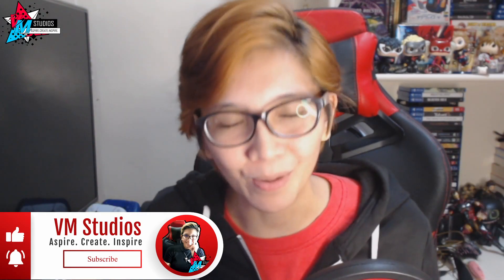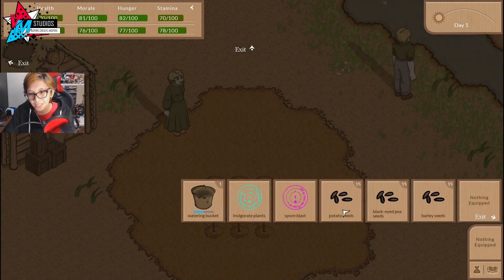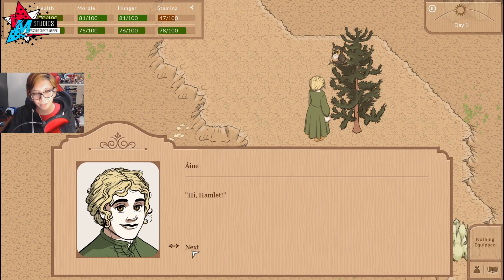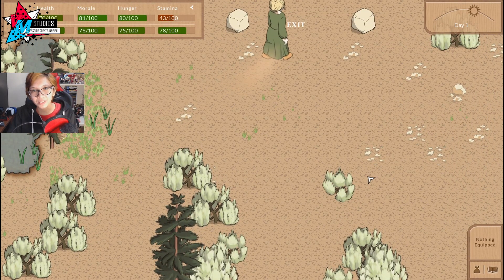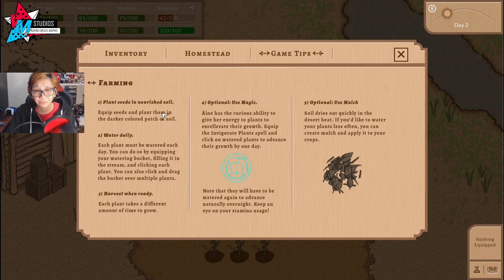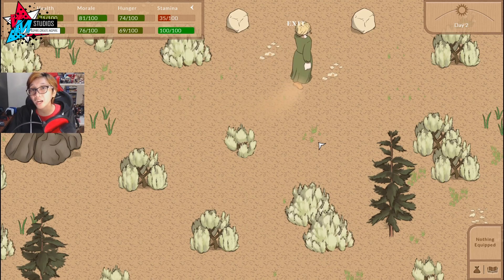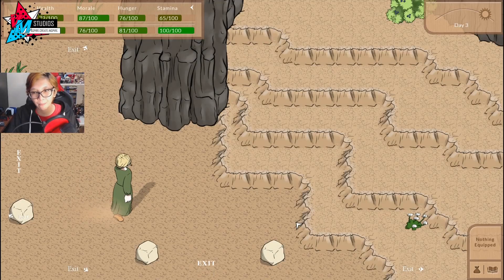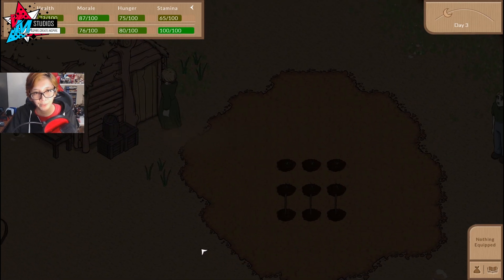Let's Play The Demo for VEIL OF DUST: A HOMESTEADING GAME!! Part 1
Hey guys! I've got a new upcoming indie game I would like to share with you all for today. It's called VEIL OF DUST: A HOMESTEADING GAME. If you guys like games such as Don't Starve, then you may want to check this fantasy homesteading game out.

Also, I would have preferred to have this two-part demo playthrough be a single video, but my video editor application doesn't seem to want to render the entire thing as a whole, so...two-part video it is.

We now have a brand new Discord Server!
I also now have a Tiktok for Play Highlights, haha
Also, don't forget to also follow and like our Facebook Page where I post other videos I cannot post

About the Game:

Veil of Dust: A Homesteading Game™ is an environmental exploration of what comes after devastating loss.

Survive in a sparse landscape and find new meaning through your adventures.

Make peace with the past and forge a new future by building relationships, creating a new home, and discovering a world beyond the veil.